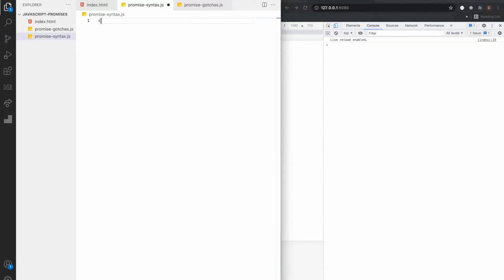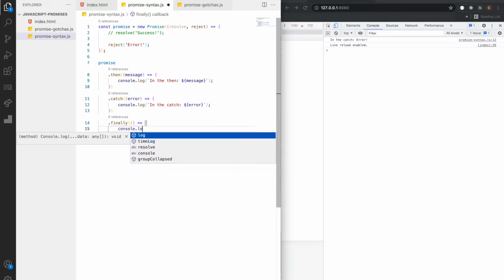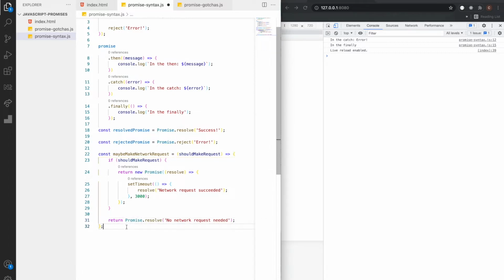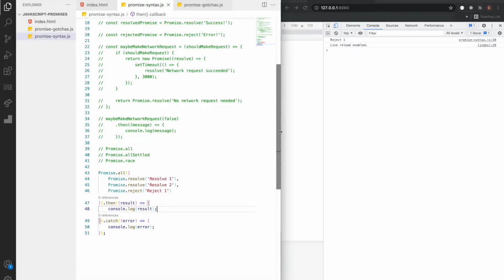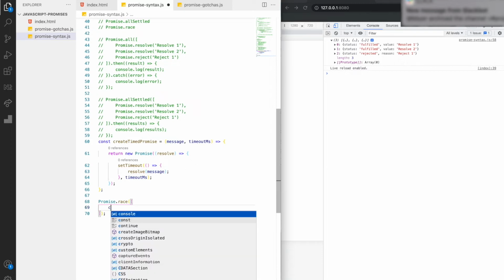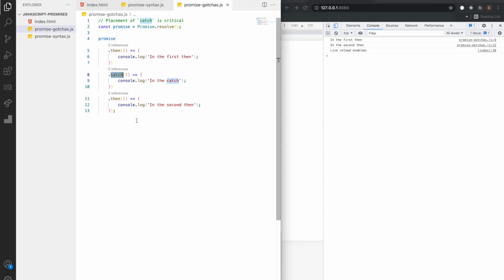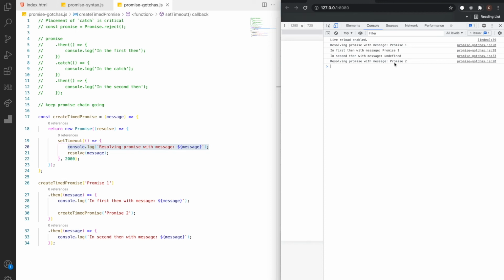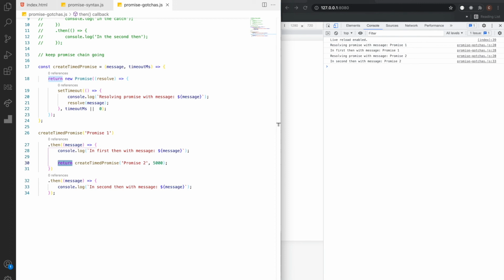JavaScript Promises - Everything You Need to Know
In this video, we'll dive into everything you need to know about Promises in JavaScript: how to create them, how to work with them, and a couple of tricky areas to be aware of.

CHAPTER TIMESTAMPS
Creating Promises and Their Syntax: 2:09
Promise.all: 11:56
Promise.allSettled: 14:15
Promise.race: 16:15
Promise Gotchas: 19:20

Do you have a request for a video about a particular topic, or want me to go into more detail on the topic in this video?